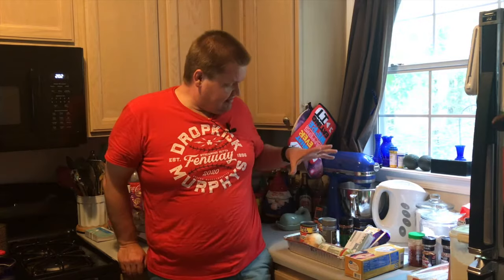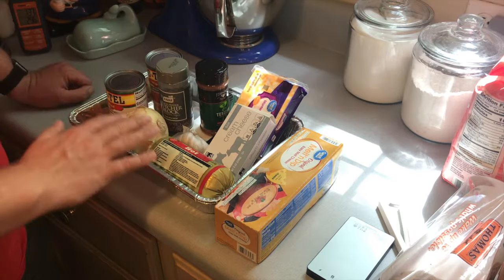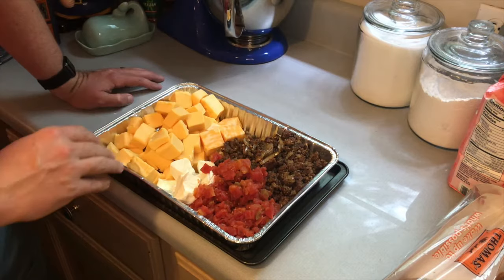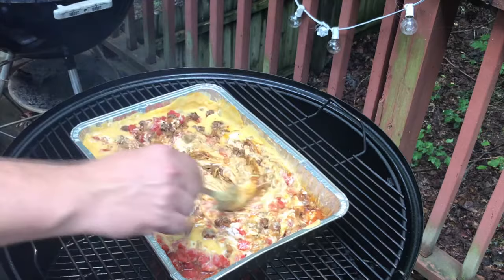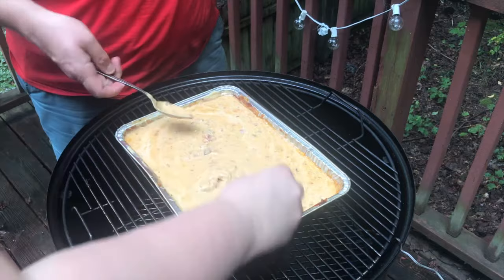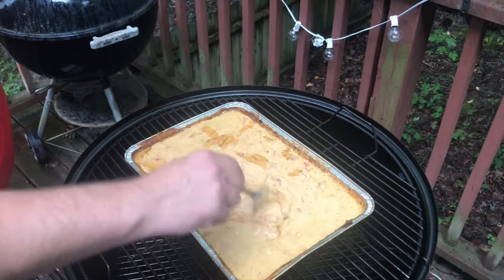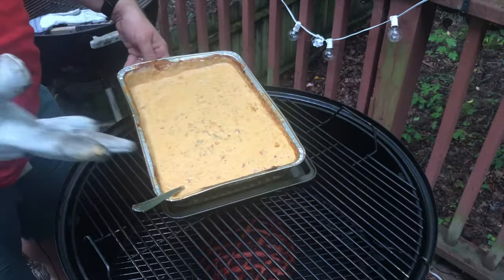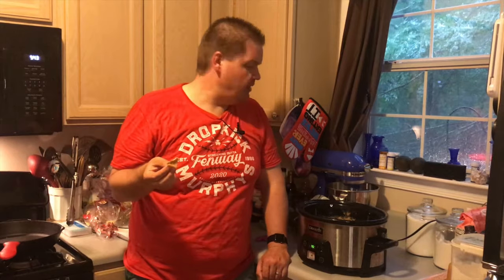Next Level Smoked Queso | Goal Post BBQ | Weber Smokey Mountain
Check out this winner right here! As my wife says in the video, this queso dip is next level! With a few easy ingredients and the addition of hickory and mesquite smoke, we will make something that's sure to have your friends talking about your awesome bbq skills for days after your next event.

If you're interested in trying the Fire & Smoke Society Texican spice blend, you can learn more about it here:

I can't wait to hear about your queso in the comments.